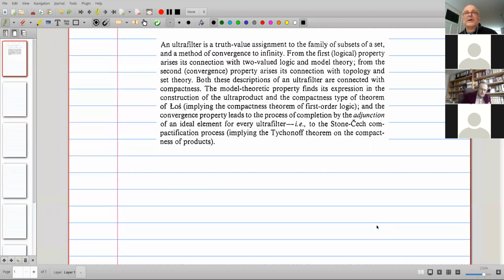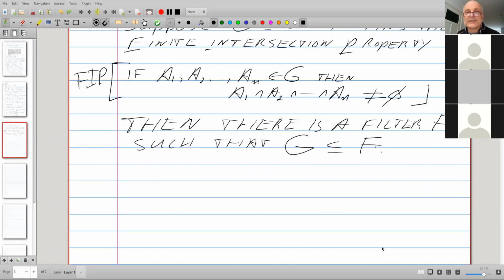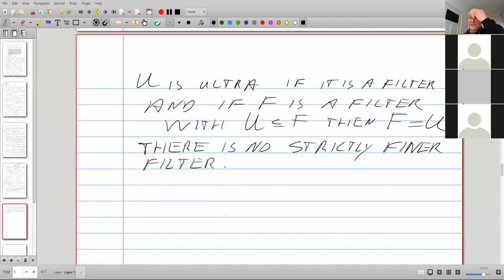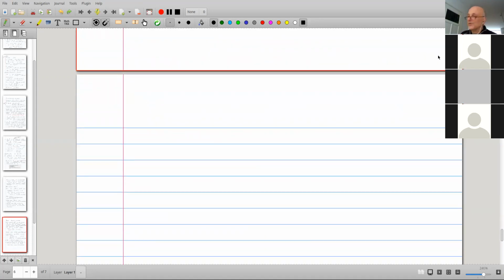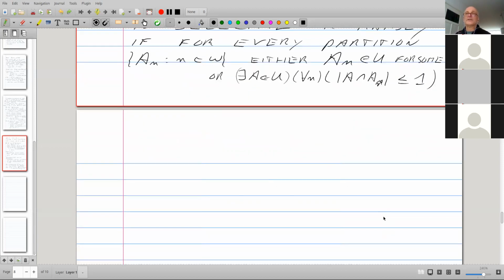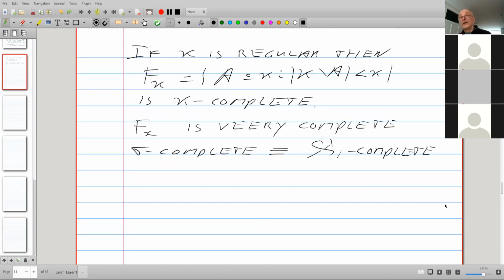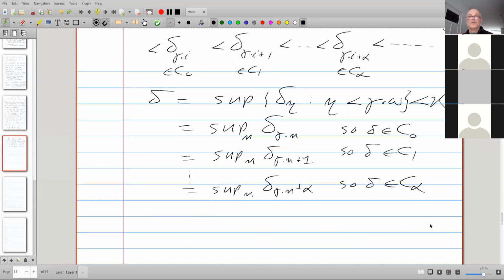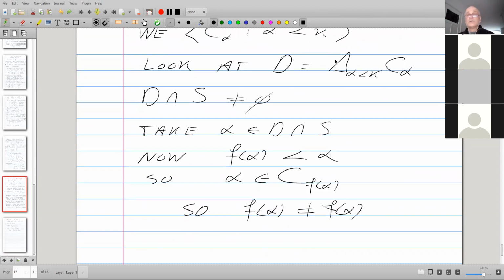2020-11-02 Ultrafilters and Stationary Sets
Some tools used when dealing with large cardinals:
Filters and ultrafilters; the ultrafilter theorem.
Ramsey ultrafilters on N.
Completeness of filters: the question about sigma--complete ultrafilters foreshadows measurable cardinals.
Closed unboundes sets, stationary sets and Fodor's Pressing-Down Lemma.